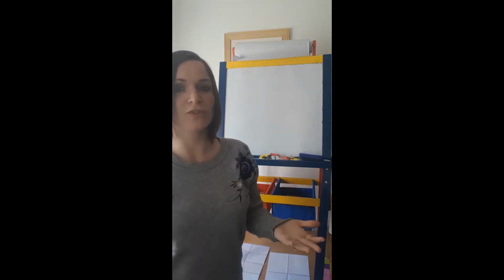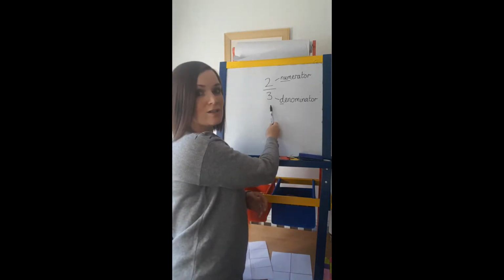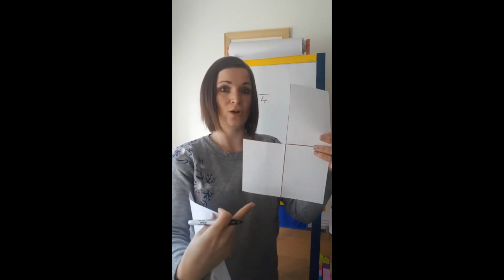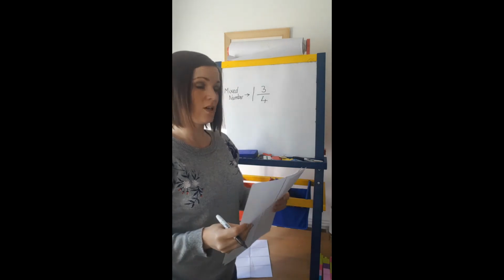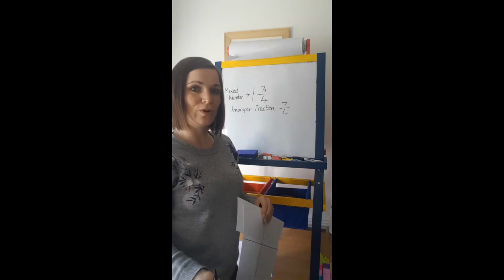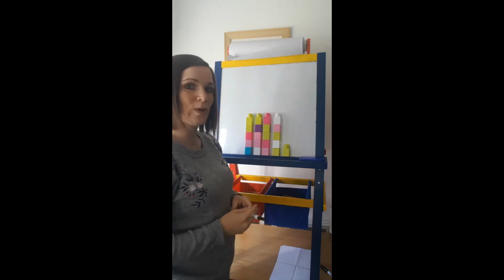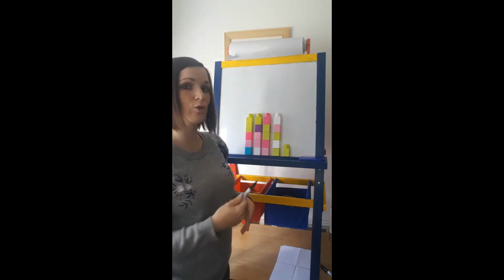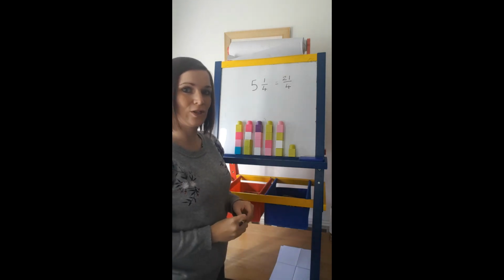Improper Fractions and Mixed Numbers - Numeracy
Mrs Smith explains what an Improper Fraction and a Mixed Number is.